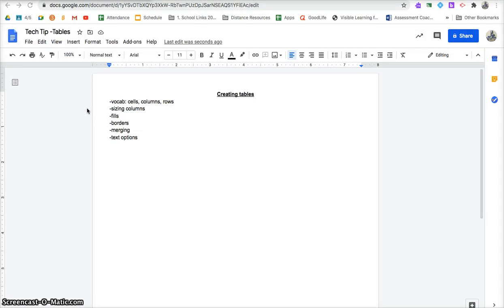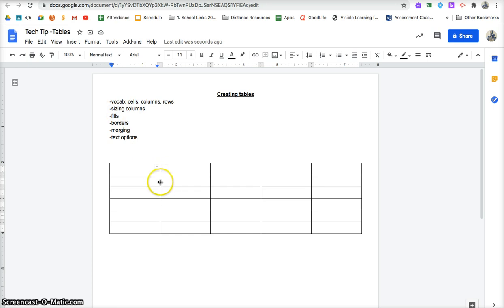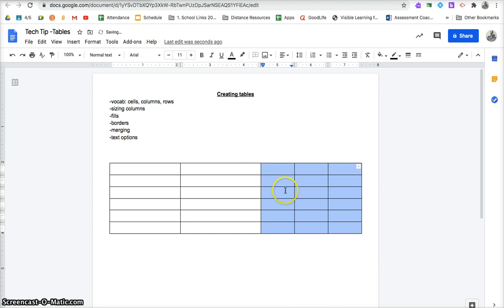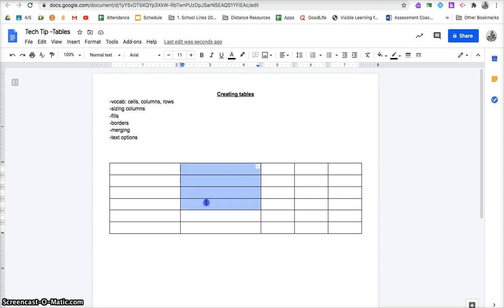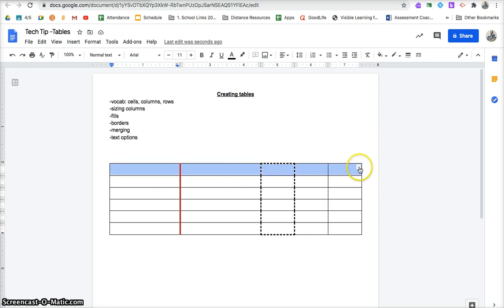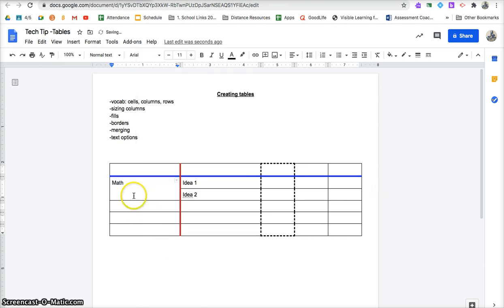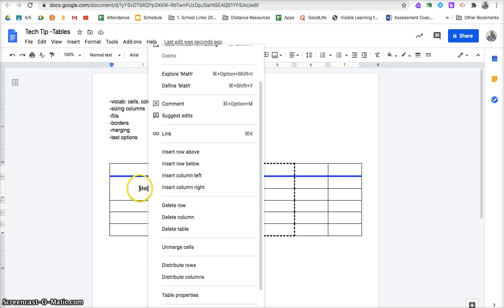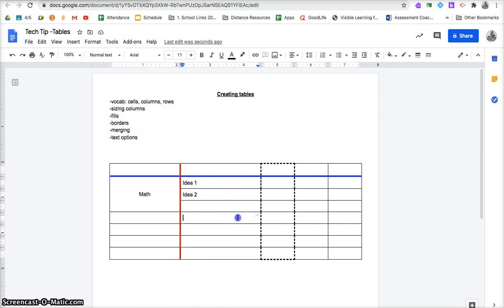Creating and Manipulating Tables